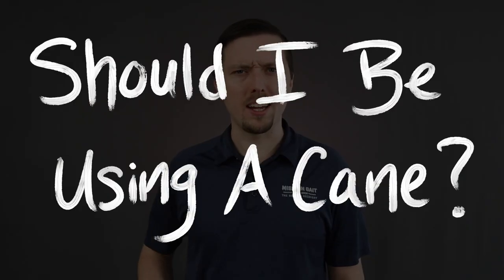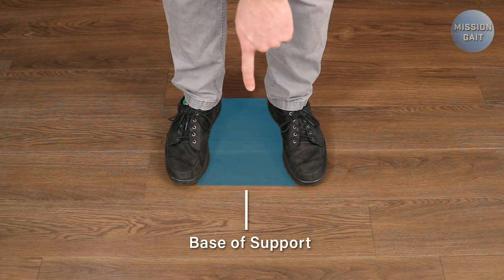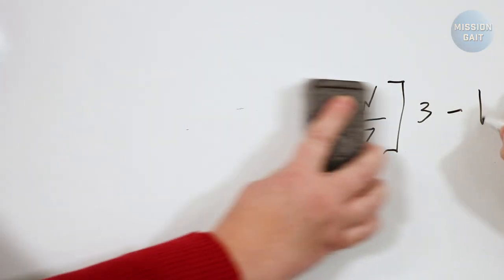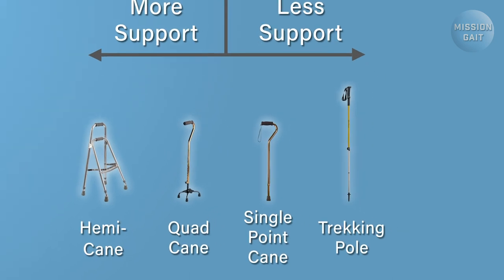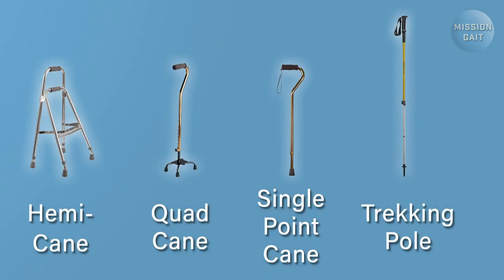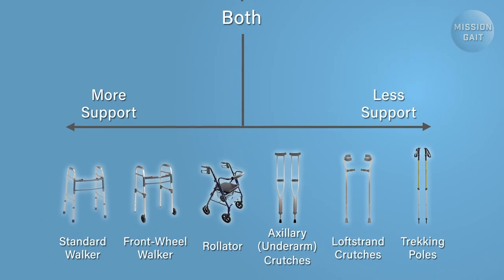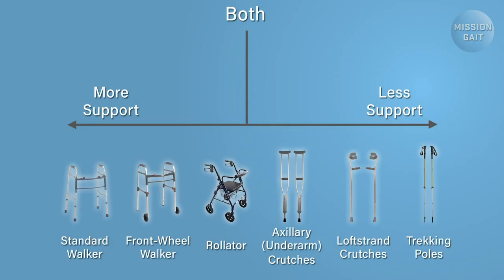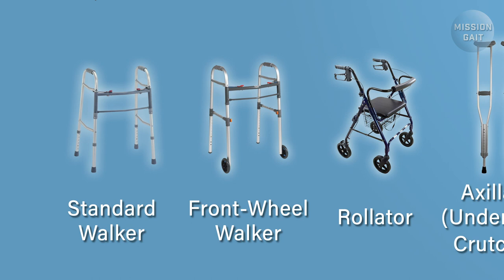Should I Be Using A CANE?! - Assistive Devices (Walk Talk - Episode 3)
Information on the wide array of available walking assistive devices like canes, walkers, trekking poles, and more!

Walk Talk is a series intended for people or those who support people with walking impairments. The series covers a variety of important topics within walking. We also recommend this series for medical professionals to share with their patients.